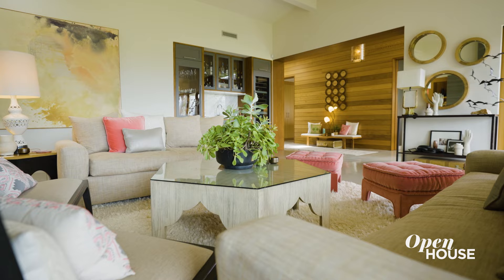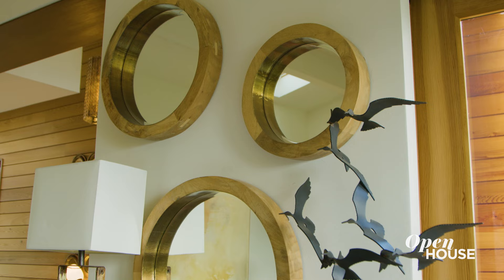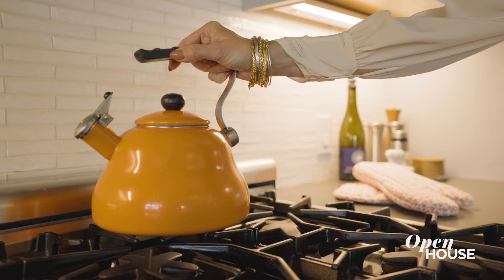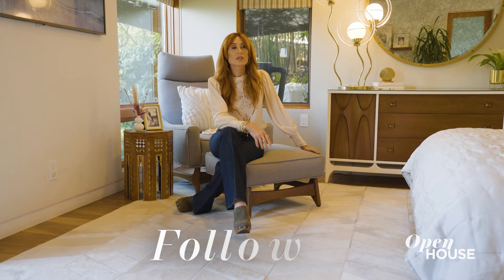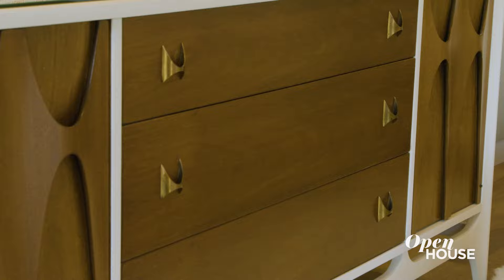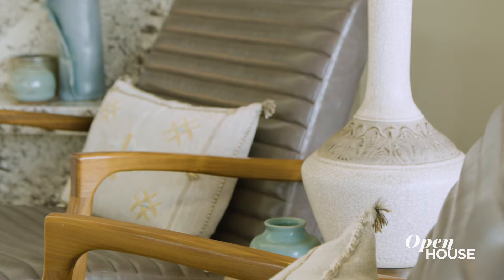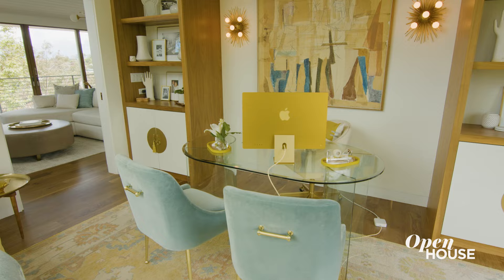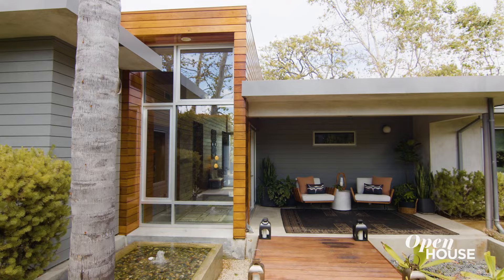Inside the Studio City Home of Foo Fighters Bassist Nate Mendel | Open House TV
Join interior designer Tamarra Younis (founder of Union of Art) at one of her recent projects: a mid-century home nestled in the hills of Studio City — that she transformed for Foo Fighters bassist Nate Mendel and his family — that is as delightfully comfortable as it is creative with its custom-made furniture, bold pops of color, and collection of personal and vintage decor pieces.